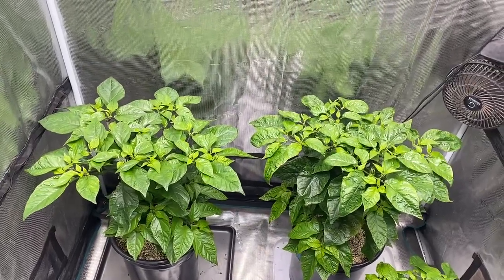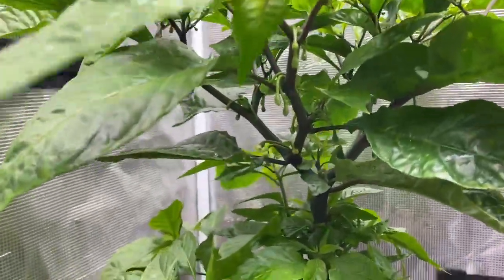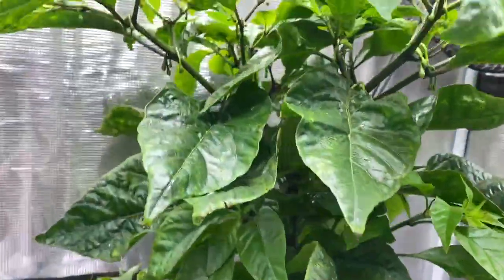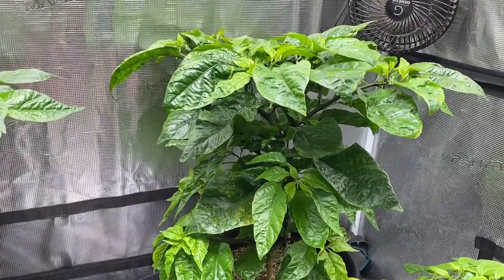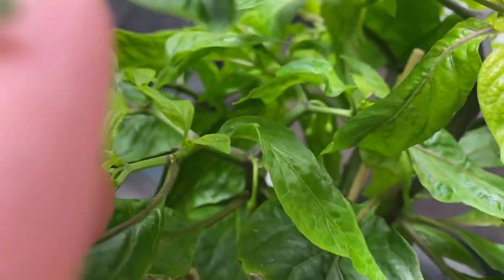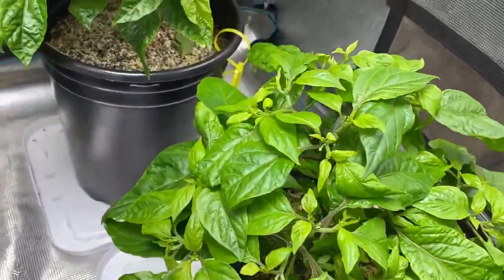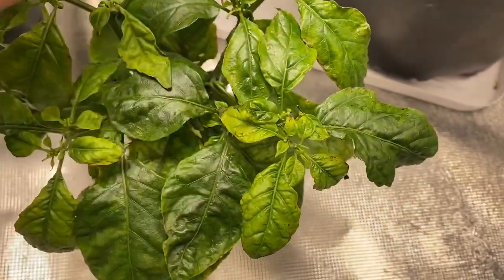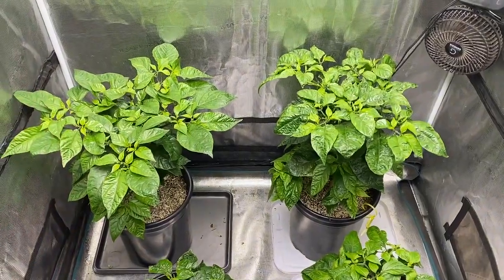Carolina Reaper Grow Log February 27 2023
Here is an update on four of the plants in the garden.

The small bonsai tree drinks very slowly. I believe the root run is not very big, and I think the reason for this is that it was transplanted late, I will have to go back and check in the videos to confirm this.

The two larger plants are doing very well, we have begun to give them the lowest dose of fertilizer, roughly once every 5-7 days. Meaning about 1/2gallon of (5mL TigerBloom + 5mL Calmag) per gallon.

The hydra-plant continues to grow. Last time I watered it I gave it a heavy dose of biotrive, it is still doing well and has gotten a bit darker in color. I think next watering I will give it little to no nutrients and see what happens.

As for the over-nutrient plant, this has finally started to fail. It took awhile, but we can now see some pretty ill effects which I believe are from too much fertilizer.